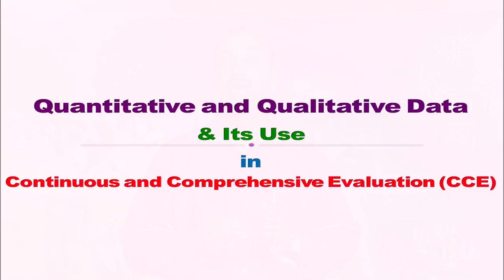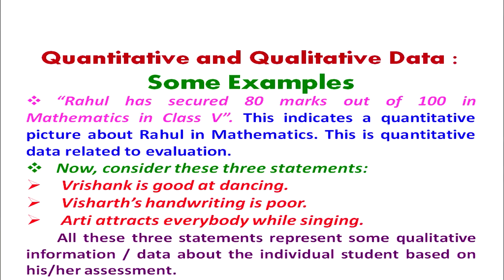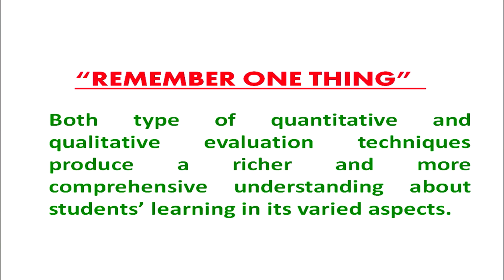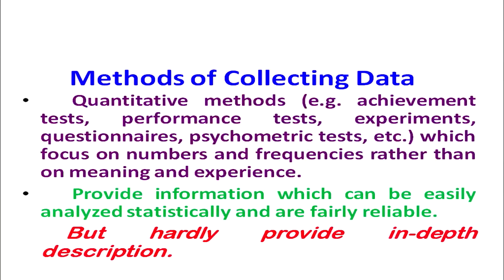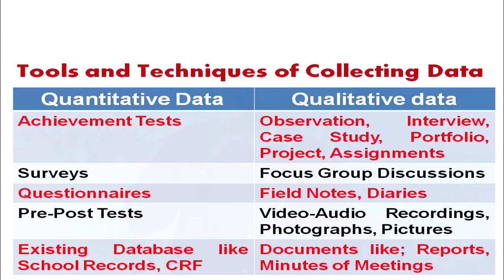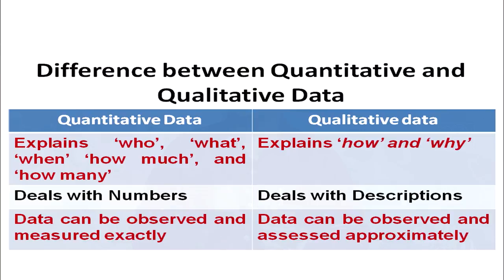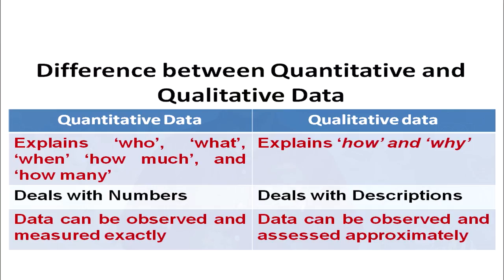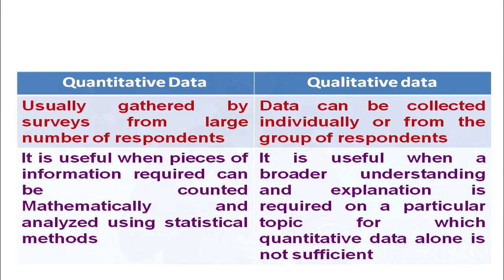Course 502 Quantitative and qualitative data and its use